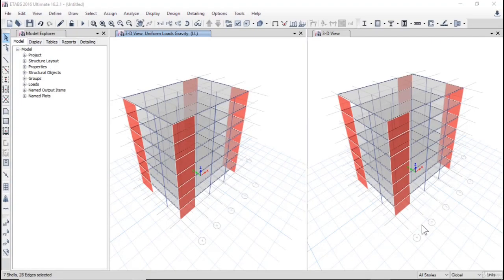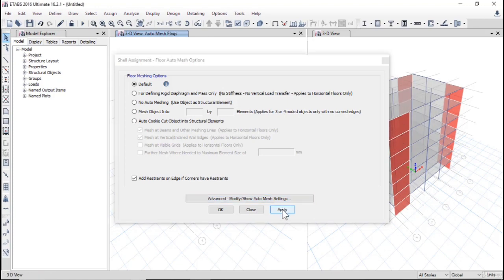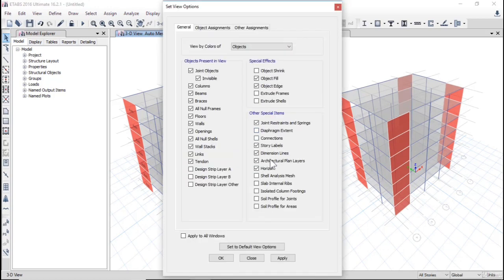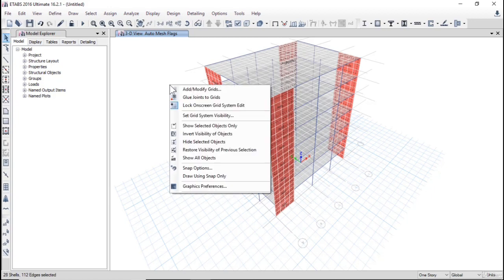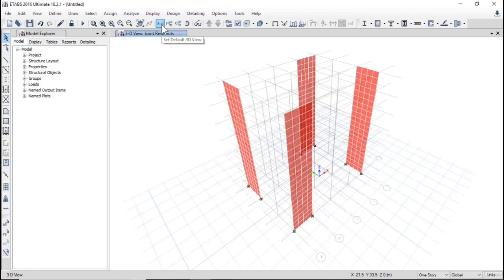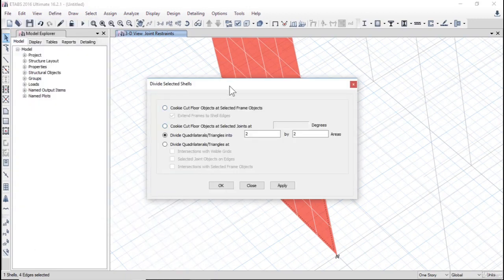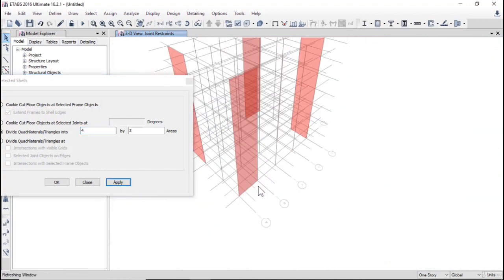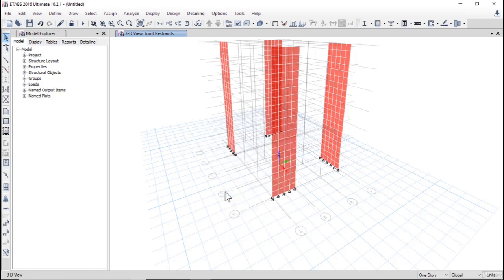5. Meshing and supports